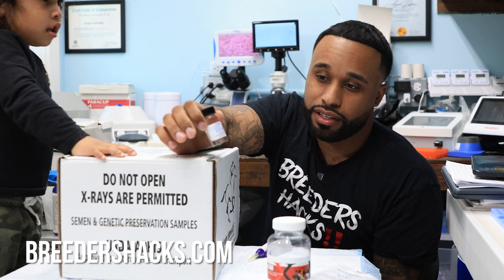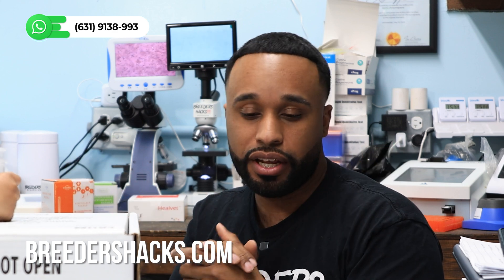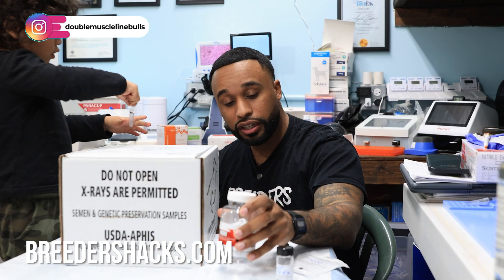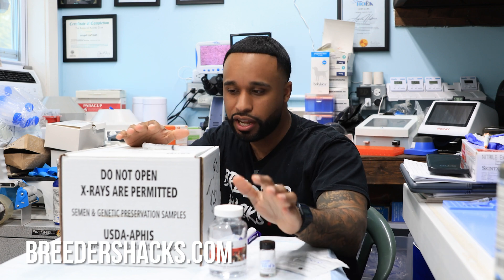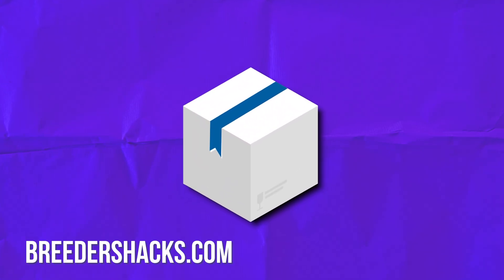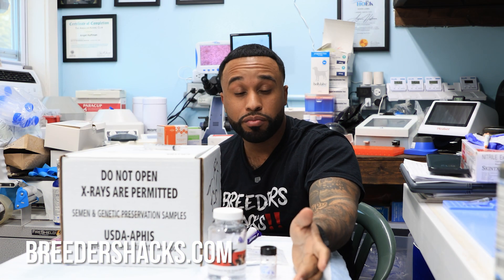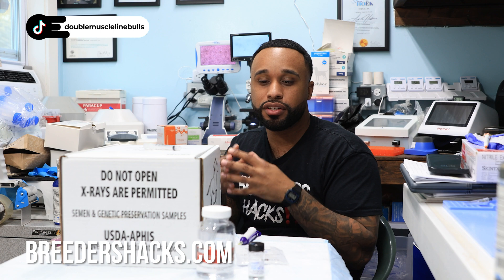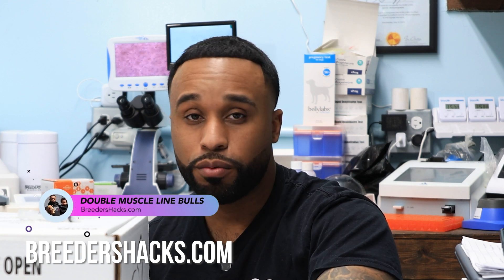Understanding Extenders for dog breeding!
In this episode of breeders hacks‼️We delve into the world of dog breeding, focusing specifically on the use of extenders. Extenders are crucial for preserving and maximizing the viability of canine semen, especially in artificial insemination processes. This video covers the different types of extenders available, how they work to protect sperm during storage and transport, and the best practices for using them to ensure successful breeding outcomes. Whether you’re a seasoned breeder or just starting out, this video will equip you with the knowledge to effectively use extenders in your breeding program. Join us as we explore the science, benefits, and practical applications of extenders in dog breeding!

Your journey to becoming a better breeder, Make sure to visit our information center 📚 on our website for all our information and charts/Dosages & also follow us on Instagram and Facebook for more of our stud dogs⭐️, tips, tricks and updates‼️👇

Transcript